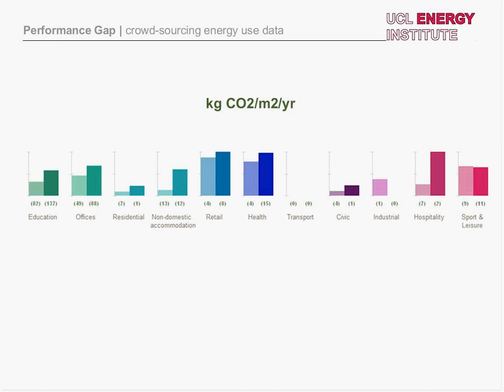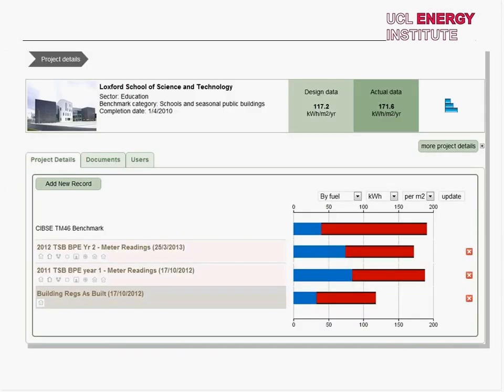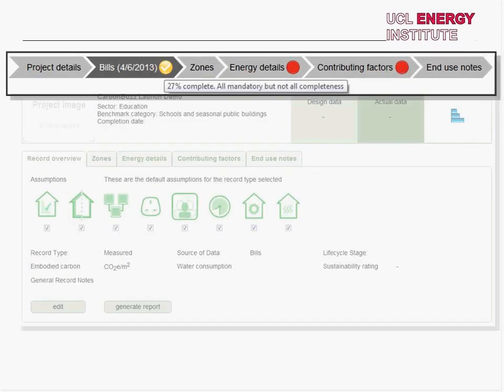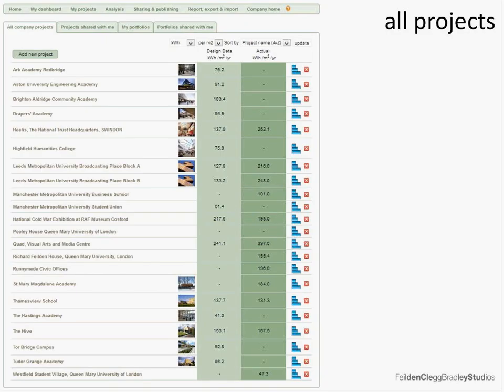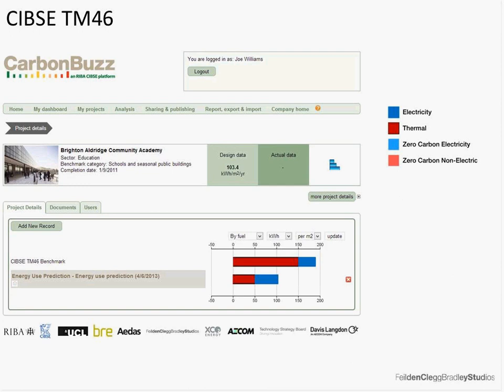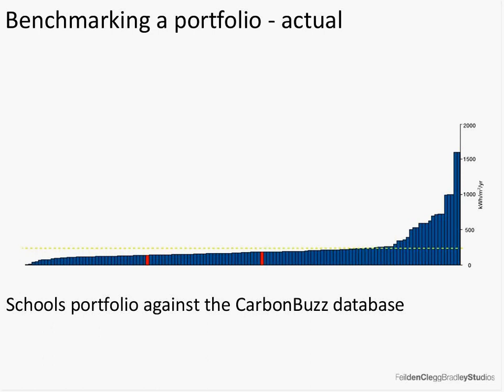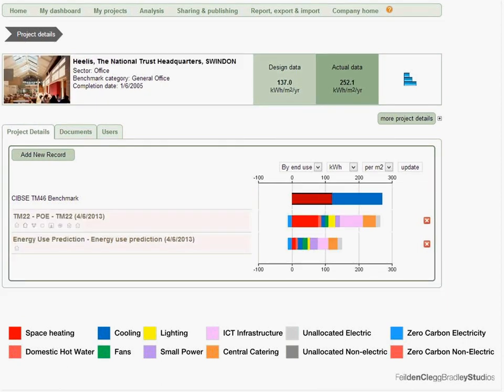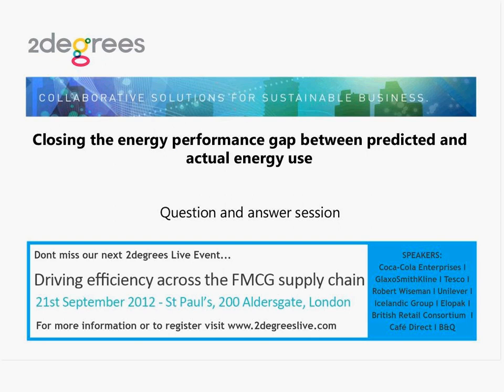Closing the energy performance gap between predicted and actual energy use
In this webinar you will learn more about the CarbonBuzz initiative which can be used by organizations to benchmark the energy performance of their properties and help establish where improvements can be made.